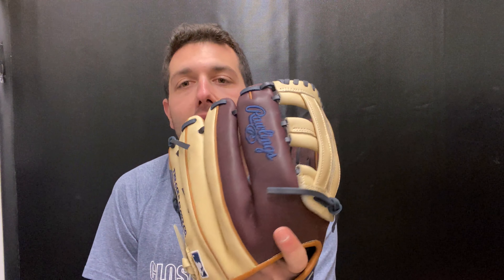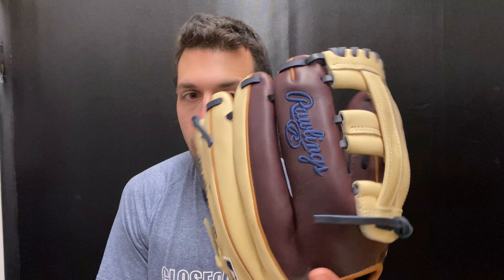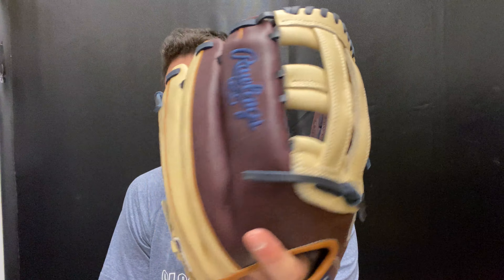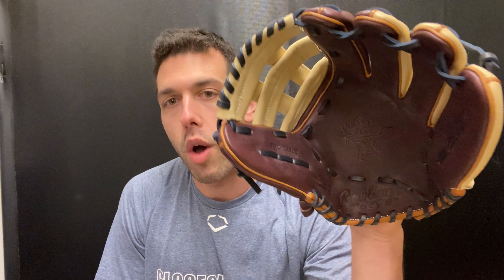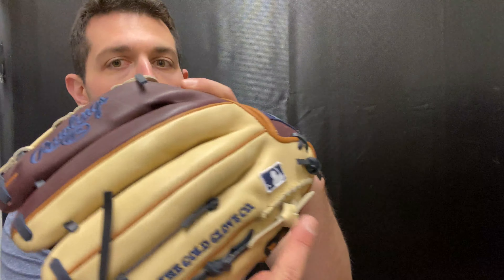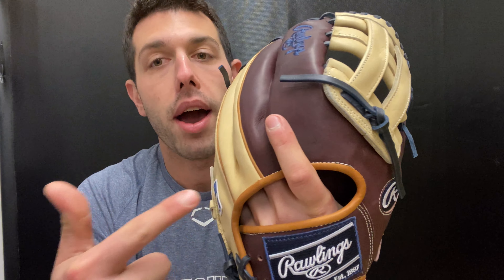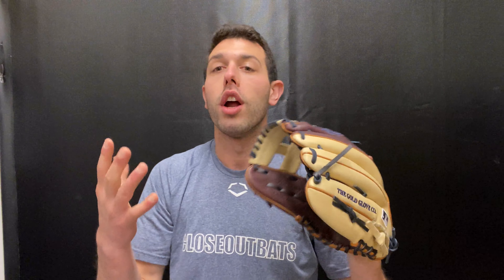Rawlings PRORKB17SH HOH Color Sync 7.0 12.25" Infield Outfield Glove (2023)